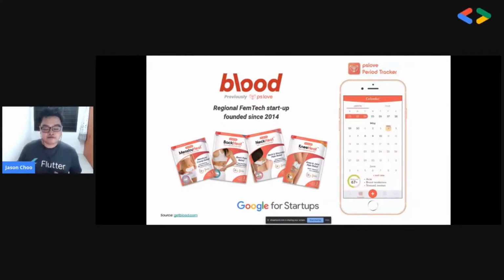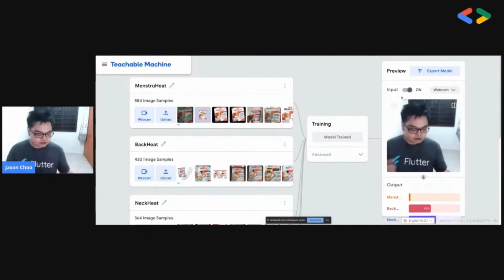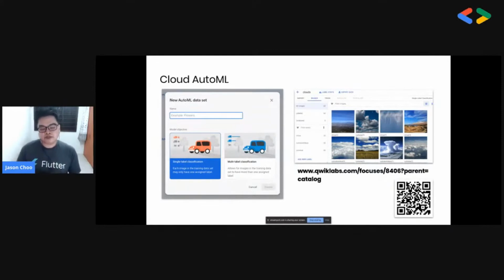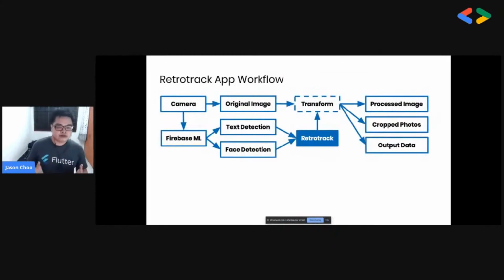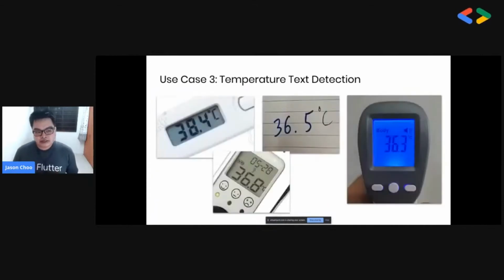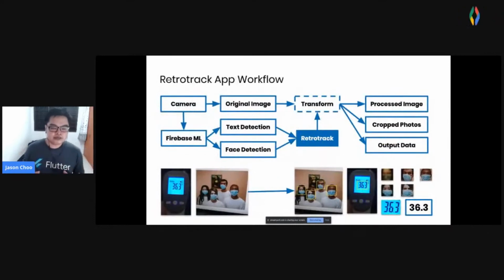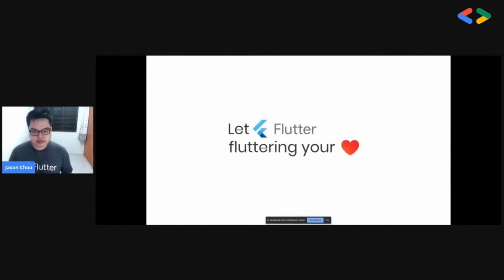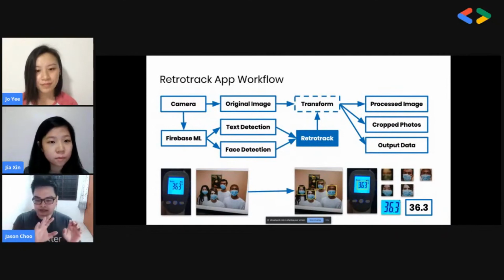ML-Powered Welfie Temperature Recording Flutter App - Jason Choo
Name: Jason Choo, Tech Lead, pslove
Topic: ML-Powered Welfie Temperature Recording Flutter App

Jason will talk about how to use Firebase Machine Learning with Flutter. In particular, he will explain how to use face detection and temperature text detection powered by Firebase Machine Learning. He will also discuss about his recent participation in the Hack20 international Flutter hackathon project called Retrotrack which uses Firebase Machine Learning with Flutter.

Retrotrack is a retro ML-powered mass facial tracking app to record temperatures within seconds by capturing a welfie photo and thermometer screen result.

Retrotrack was voted as the top 100 projects (out of 266 projects) in the final round (Round 2) of community voting globally.